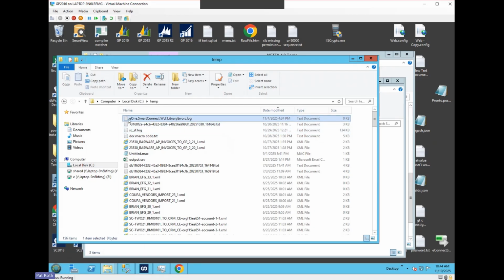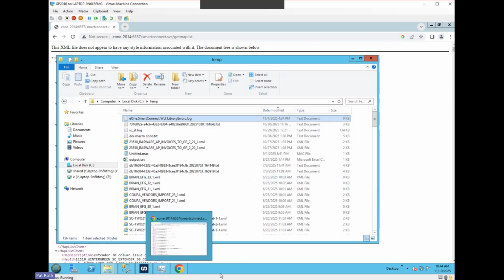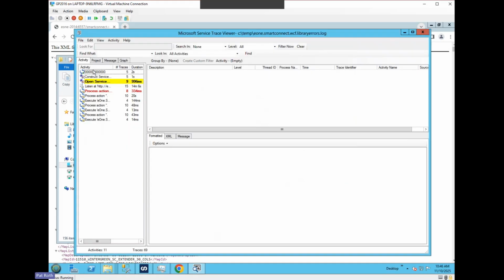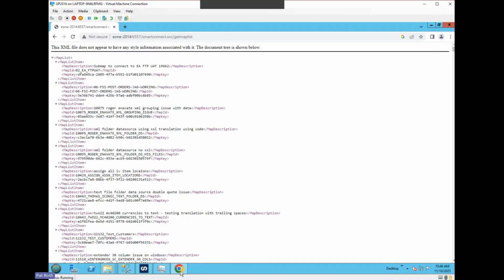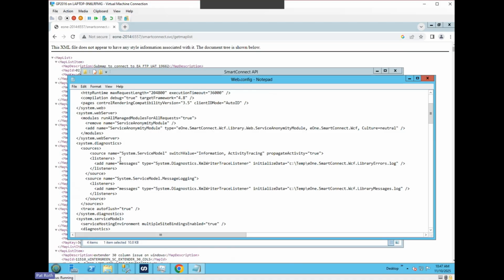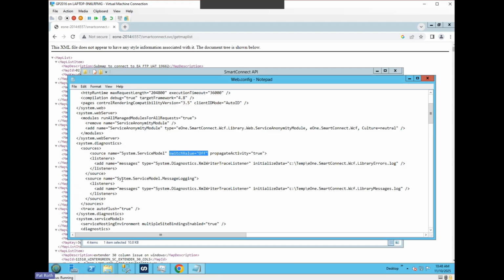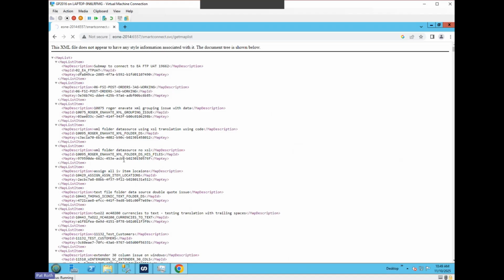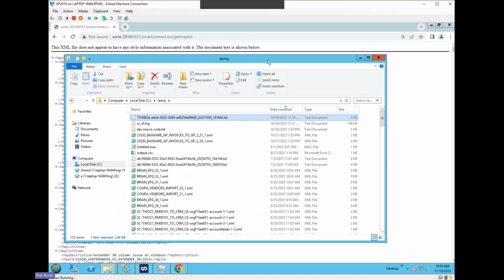What is the eOne SmartConnect Wcf LibraryErrors log file?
In this video, we will learn what the eOne.SmartConnect.Wcf.LibraryErrors.log file does and how to manage it in SmartConnect 21. This trace log records WCF Web Service activity and errors, which can make it grow large over time. We’ll show you how to view it, adjust or disable logging in the Web.config file, and stop SmartConnect from writing to it by setting tracing to “Off” and restarting the app pool.

If you'd like to read the help article that goes with this,